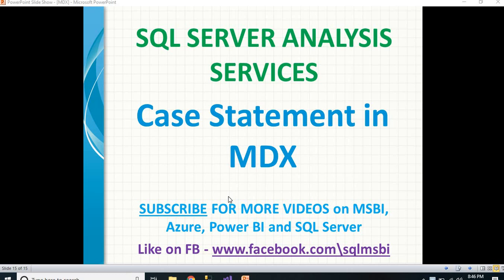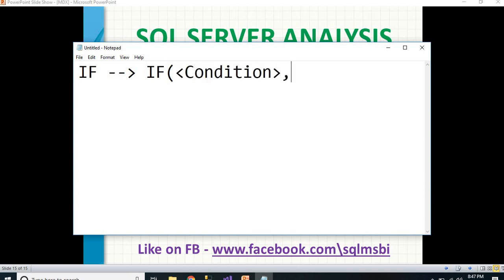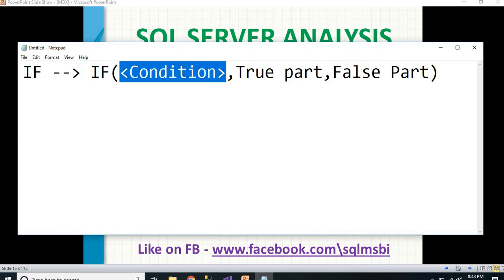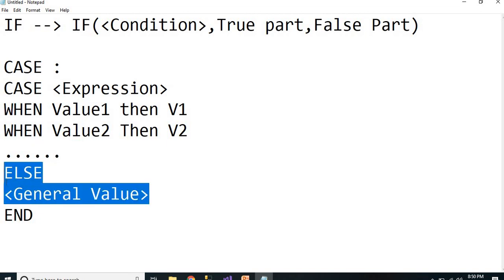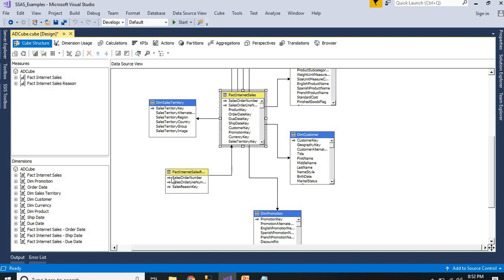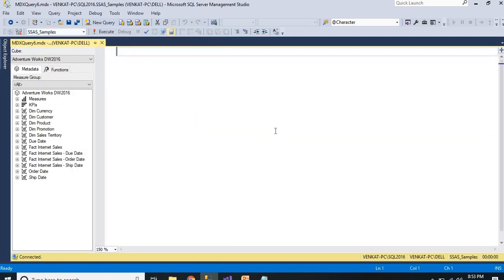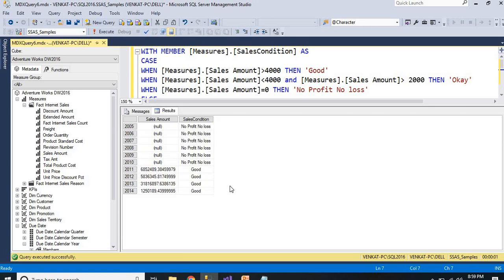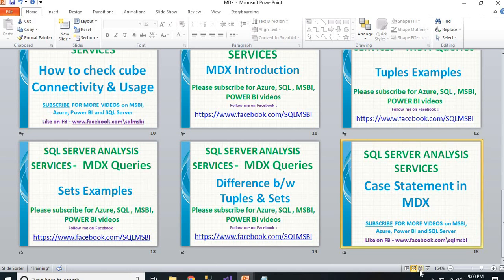Case Statement in MDX | MDX Conditional Statements | If in mdx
Case Statement in MDX
MDX Conditional Statements
if statement in mdx
mdx if statements
mdx case statements
how to use case statements in mdx
case statements in ssas
ssas case scenarios
case in ssas

SSAS Tabular model Introduction

TOP SSAS Interview Questions | ssas interview questions and answers

Important SSAS interview questions with answers
SSAS Interview Questions and Answers Part 2
How to create and use Perspectives in SSAS

SSAS Cube Connectivity and Usage | ssas mdx queries | access ssas cube data in excel

MDX Introduction | what is mdx in ssas

What is Tuples ?

Create Hierarchies in SSAS | SSAS Hierarchies

What is KPI in SSAS ? What is the purpose of KPI?

Difference between tuples and sets in mdx | SSAS MDX Interview questions

SSAS Cube Partitioning best practices | SSAS Cube partitions

SSAS Cube Processing Options | cube processing in ssas | SSAS processing options

SSAS Cube Process through SSIS Package

Processing SSAS CUBE in SSIS

How to schedule SSAS Cube Processing ??

Automate SSAS Cube Process using SSIS